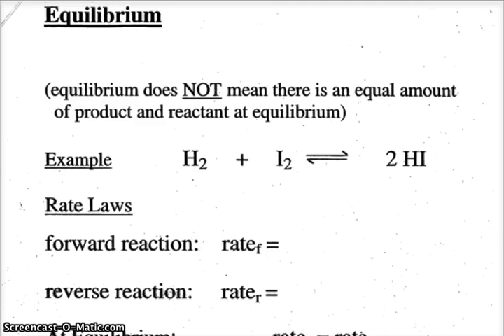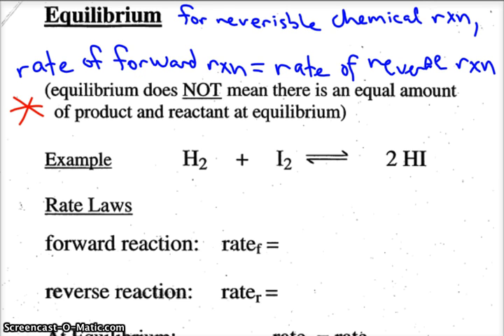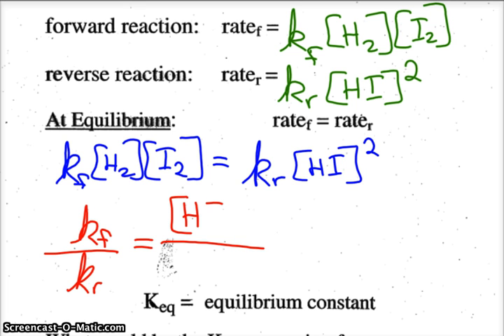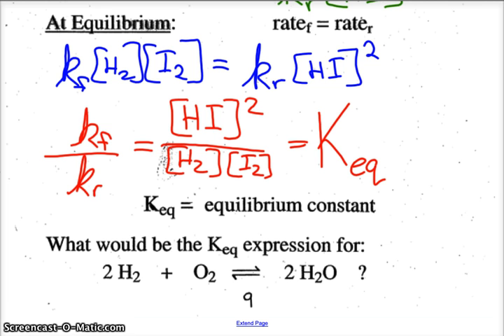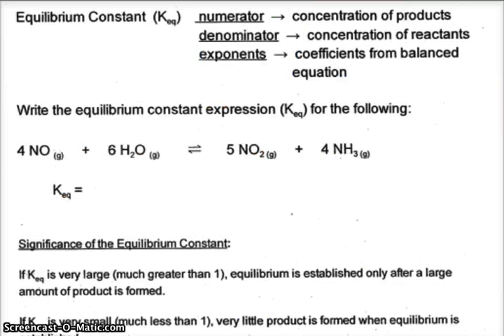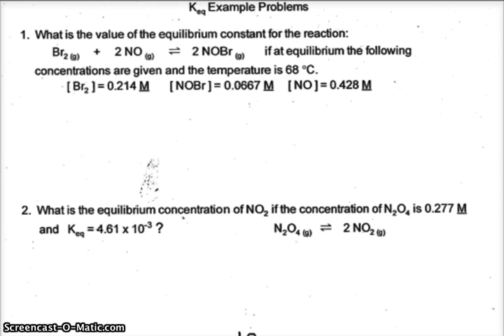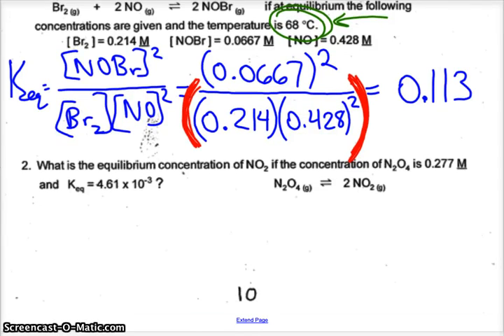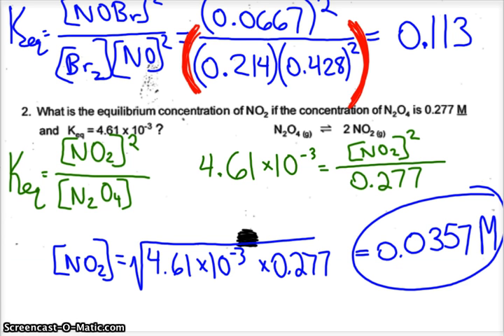Equilibrium Flipped Lecture, Keq